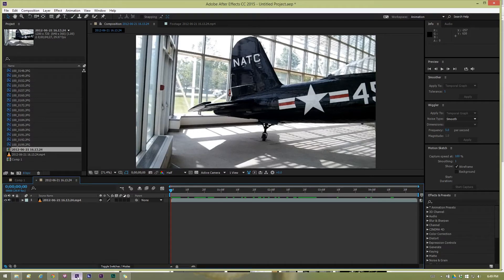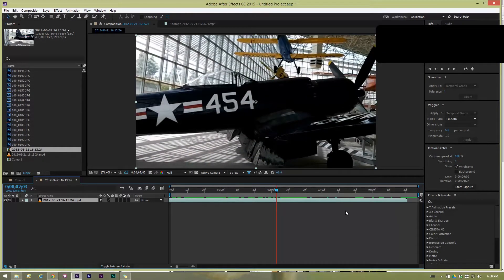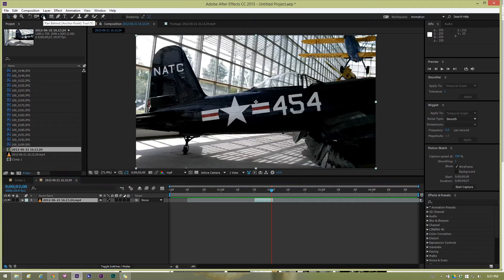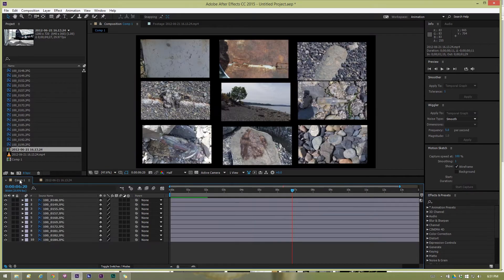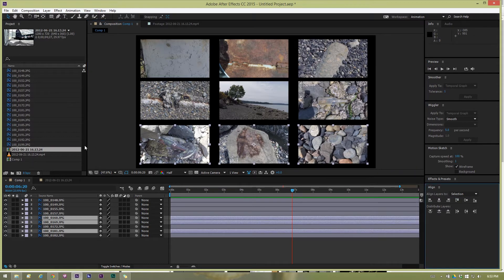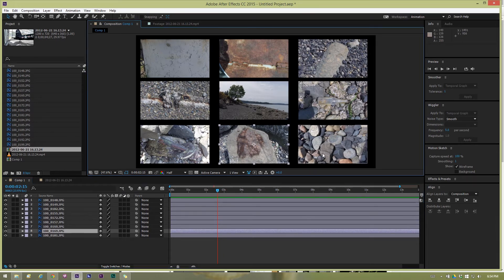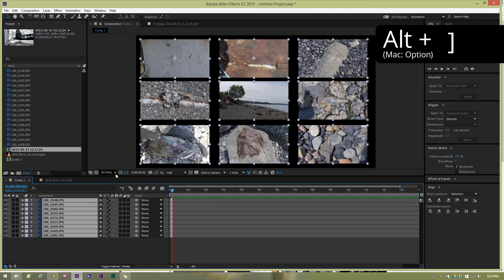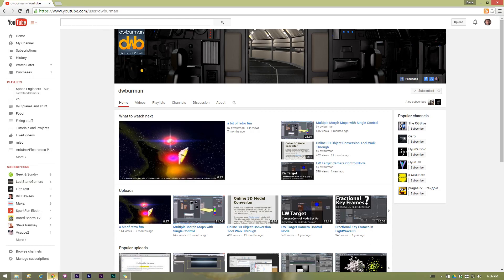AE Layer Tips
Basic After Effects layer tricks to increase your AE efficiency.